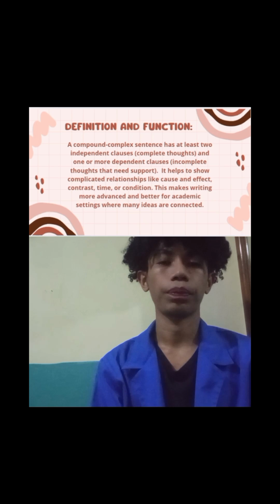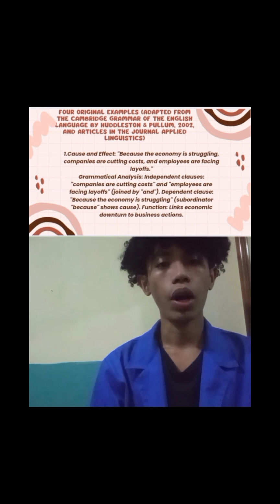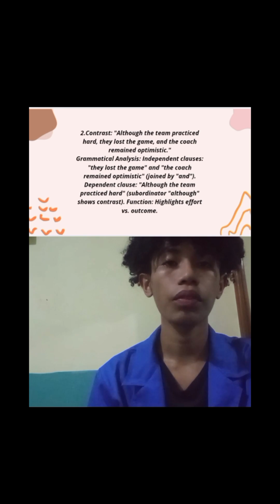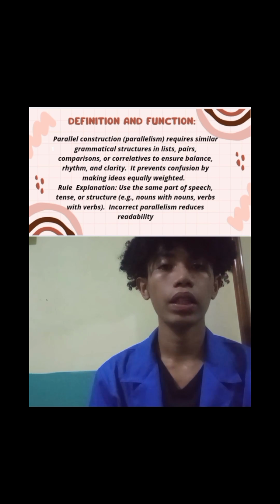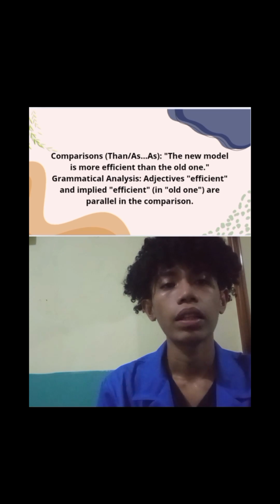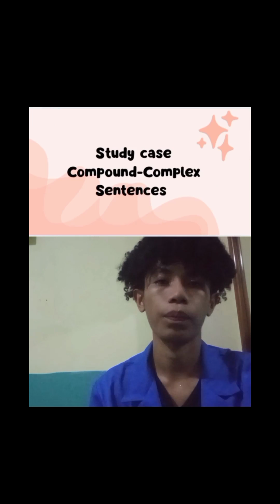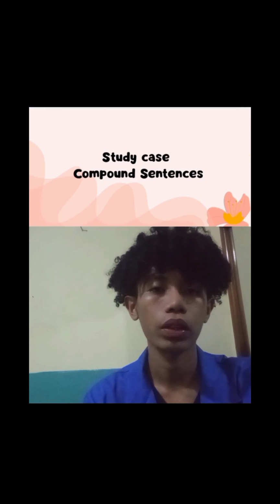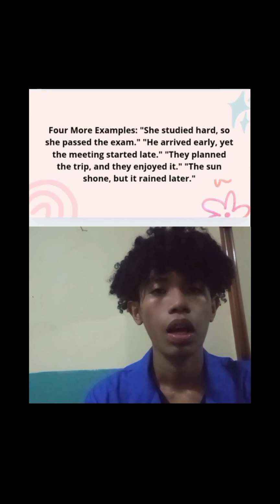Video project intermediate grammar